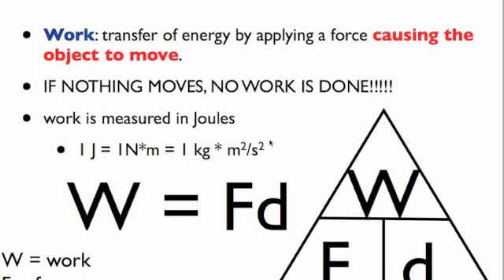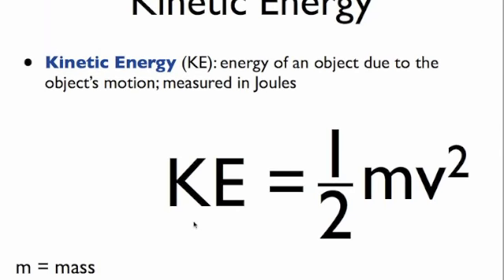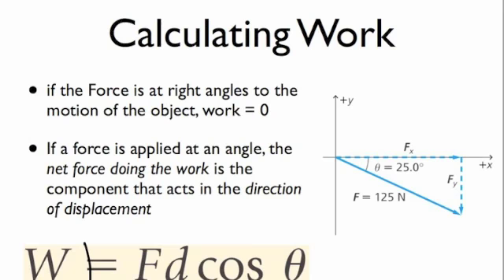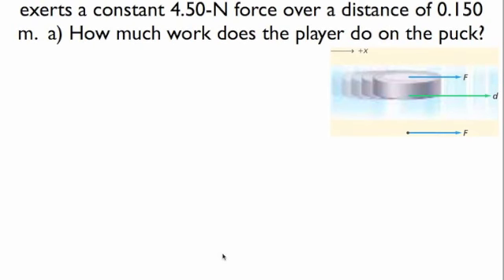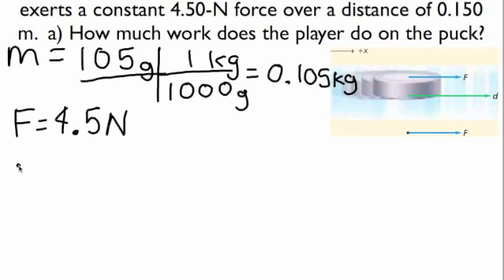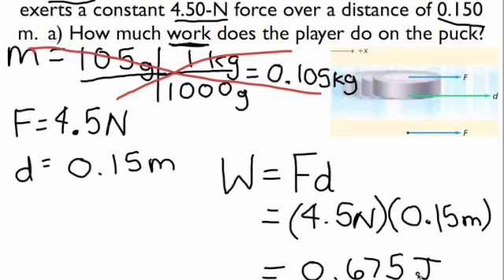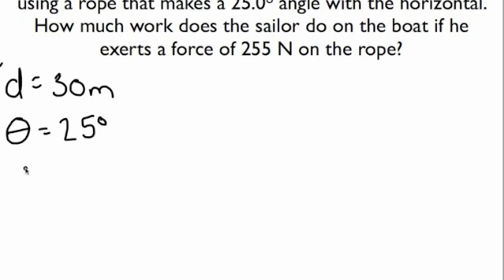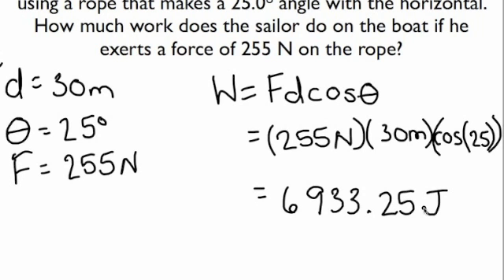Work and Energy Part 1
In this video I discuss work and kinetic energy.  I also solve a few Work problems.